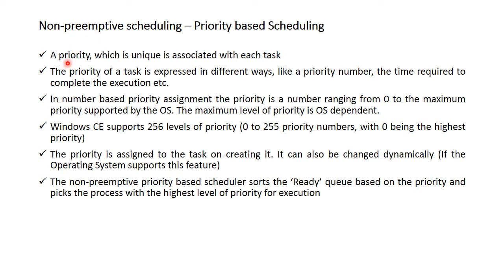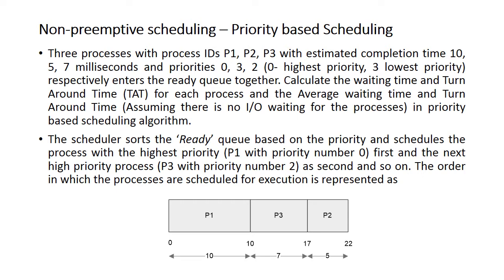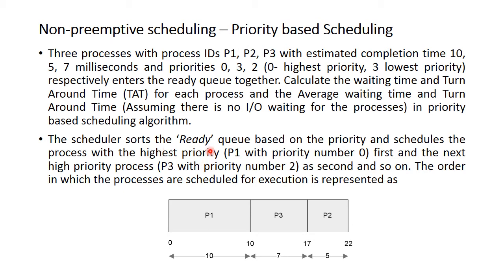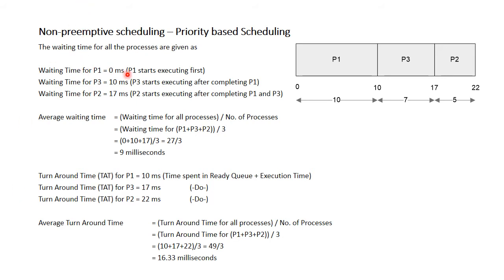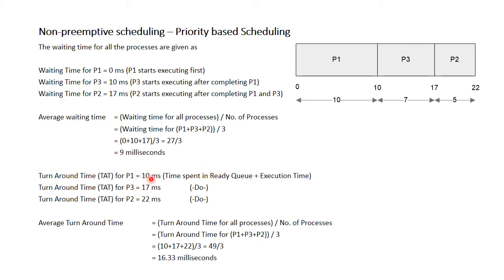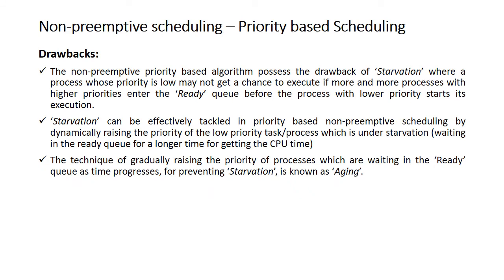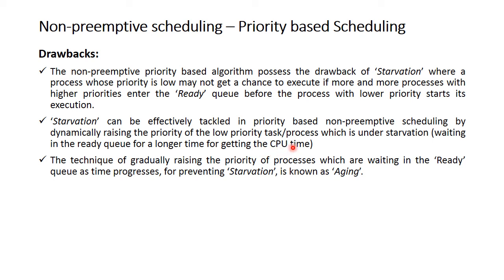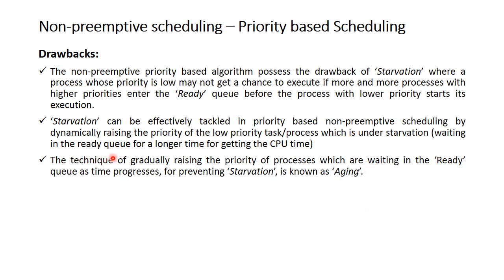Module 5 Part 6